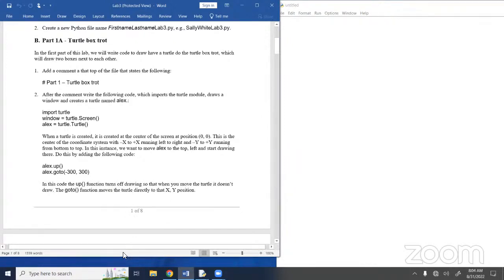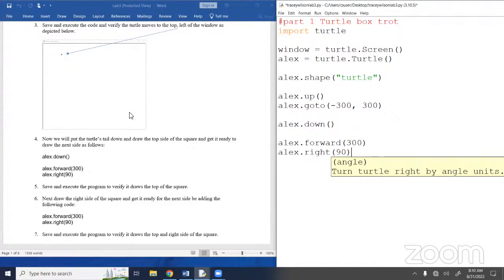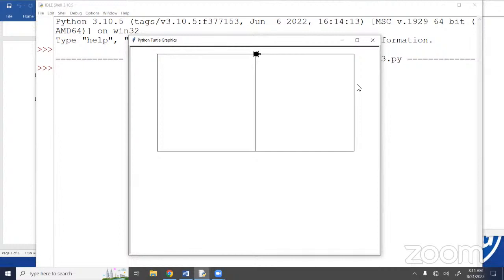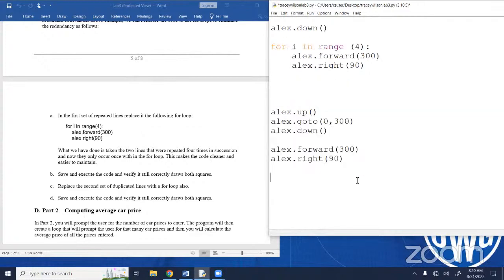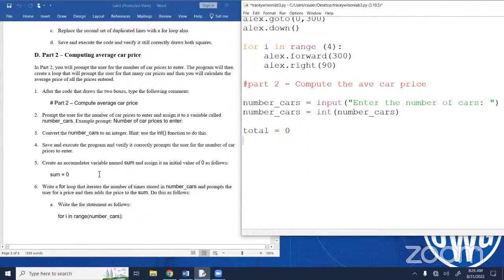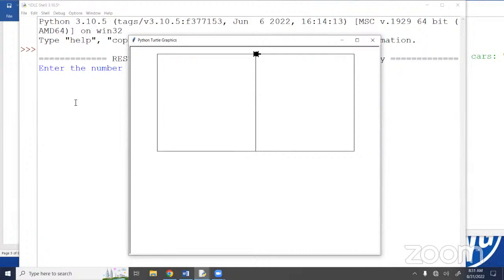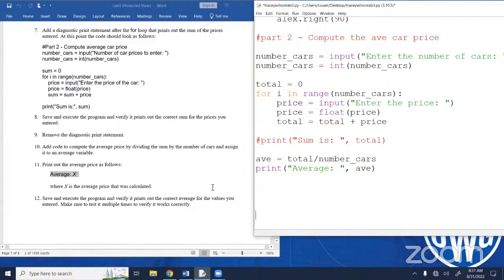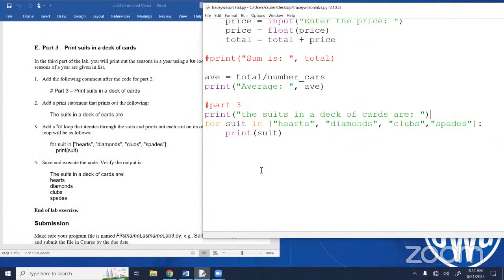CS1300 Lab3- Help with turtles and loops